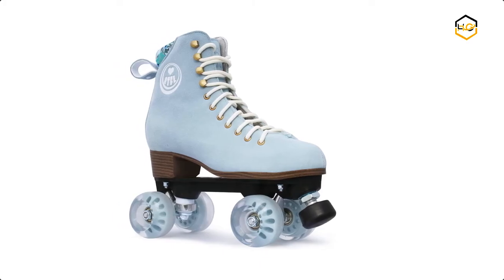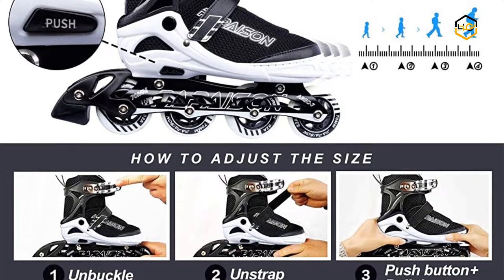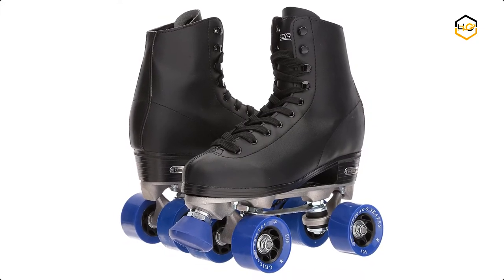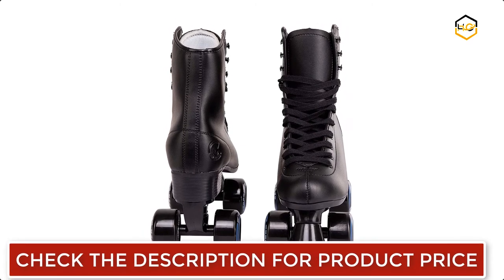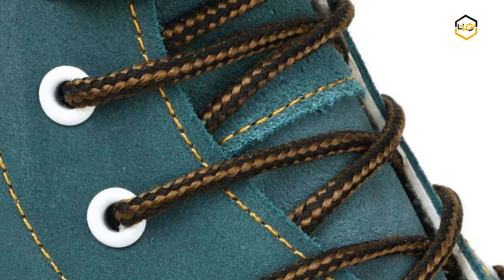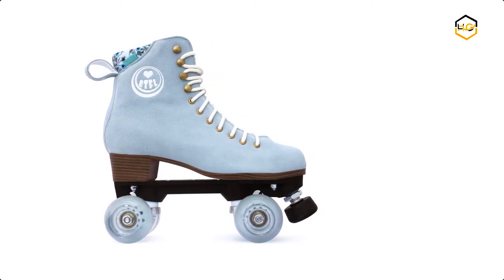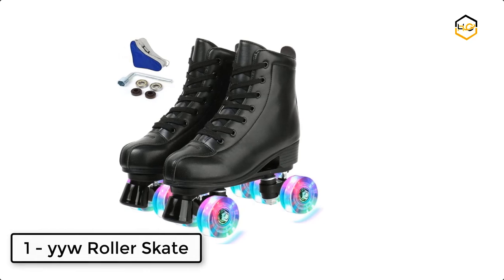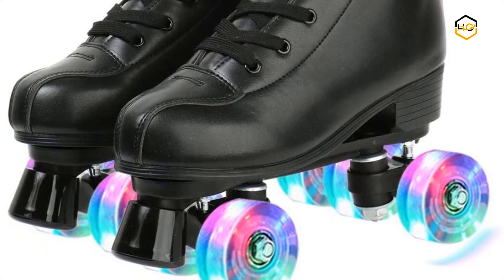7 Best Roller Skates For Men 2022 - Hami Gadgets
Ranking at number 7 we have PAPAISON Roller Skate.

the inline skates for kids come with four illuminating wheels that lights up automatically when you start to skate.

The lights are powered by wheels rolling and never need replacement batteries.

Frame of the inline skate is made from reinforced aluminium alloy high rebounded 82A polyurethane wheels are wear resistant & more smooth.

at number 6 we have CHICAGO Roller Skate.

This iconic Roller Rink Skate from Chicago is strategically designed for gliding.

and is also a popular choice for all-around rink and social skating for decades.

The Chicago Rink Skate features a controlled high top for optimum safety as well as high quality laces for maximum protection.

at number 5 we have C SEVEN Roller Skate.

Whether you are looking for a pair skates that are all black or have a splash of mint in them.

the C7 Quad Roller Skates are hands down your best option when it comes to a great comfortable pair of skates.

that will keep you skating for as long as possible without the need for an extensive breaking in period.

at number 4 we have XUDREZ Roller Skate.

This Roller skates is equipped with 54x32mm 85A four wheels. It has PU high bounce wheel which is very suitable for various environment.

You can skate indoors and outdoors stable and safe.

This roller skates is unisex. The fashon colors and retro high-top design can attract more attention on the sports ground.

at number 3 we have BTFL Roller Skate.

The chassis consists of a mixture of plastic chassis and aluminum axles for high load.

It is Easy to lace and comfortable fit combined with a stylish design.

It has A comfortable Roller Skates for Rink Artistic Rythmic Dancing and of course everyday use.

at number 2 we have xudrez Roller Skate.

the soles are specially designed according to European and American feet so that you can wear them making you feel very comfortable and fit.

The design of high-top shoes can better fit our feet.

thats provide the greatest degree of protection and ensure that the feet feel comfortable and safe.

at number 1 we have yyw Roller Skate.

The classic double-row roller skates are safer and more stable than the inline roller skates.

There is a support column at the front for better control and quick braking.

They are very suitable for beginners and men and women who want to learn roller skating easily.